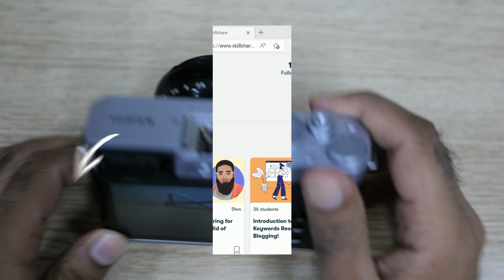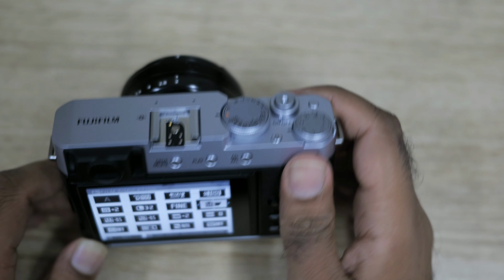X-E4 Tips & Tricks 💡 Image Quality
In this Fuji Menu system guide you will learn about Image Quality.
How to Change Image Quality on a Fuji camera?